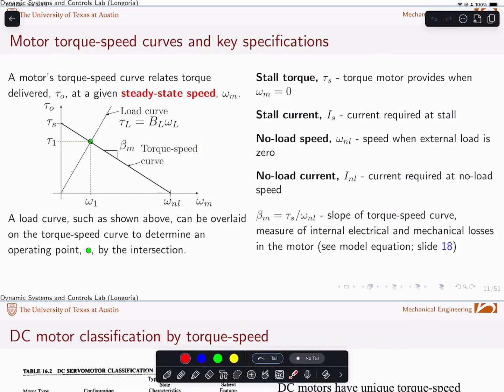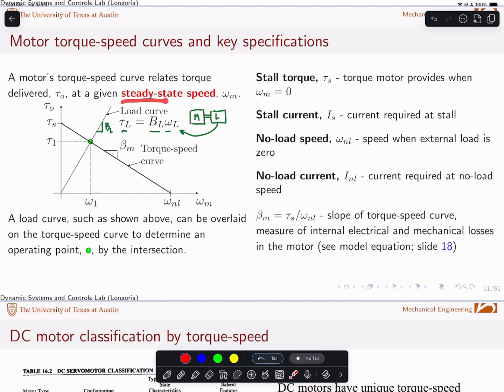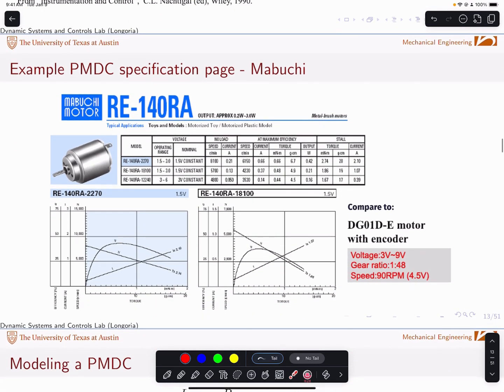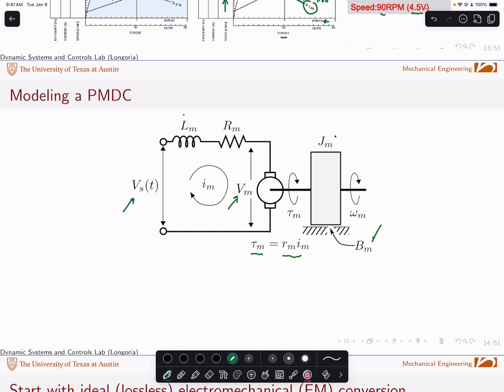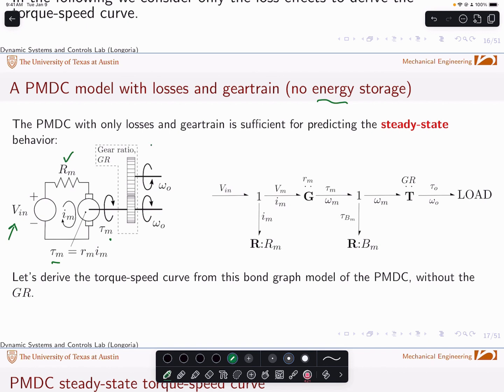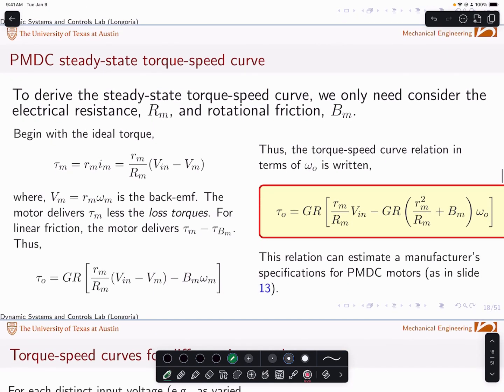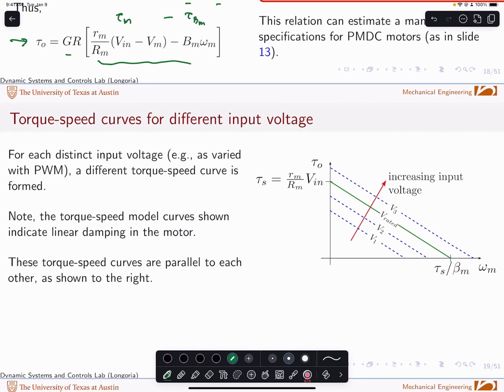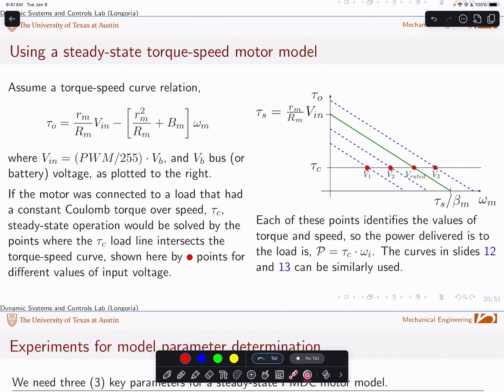9_2_DSCLab PMDC Motor drives and sensing - Motor torque-speed curves, and modeling a PMDC motor